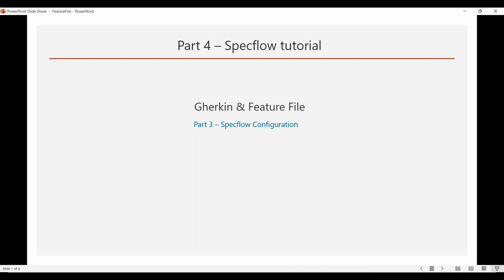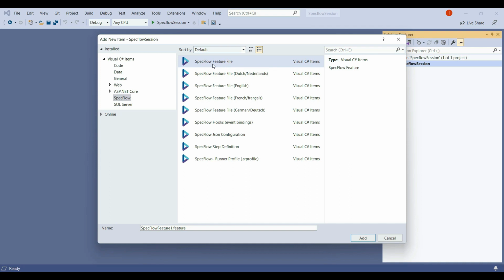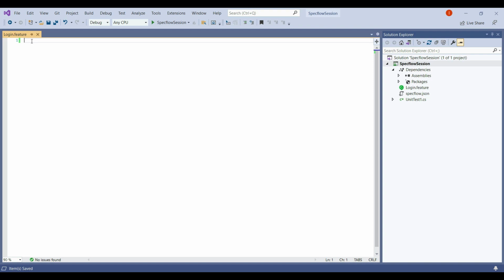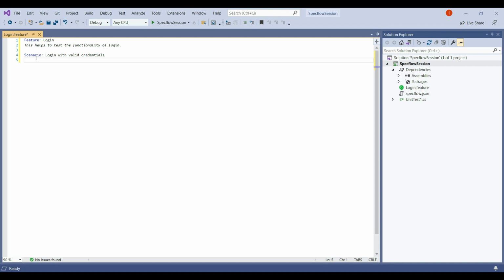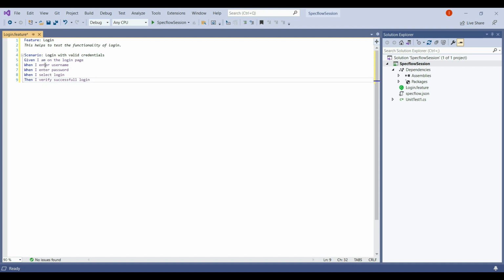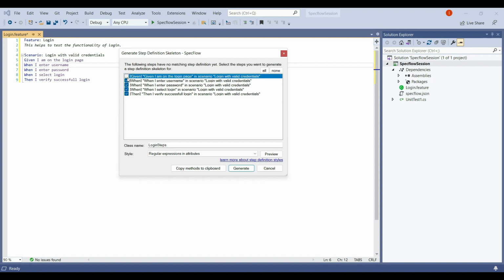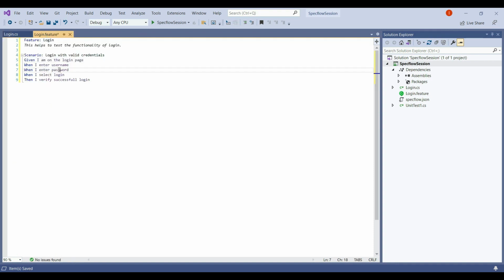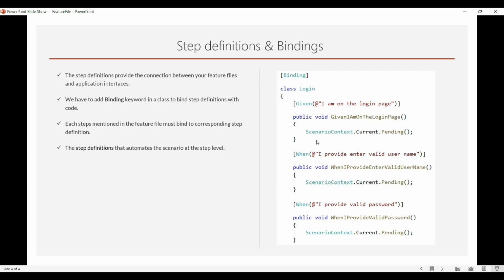Part 4 : Specflow tutorial : Feature file creation, Gherkin language